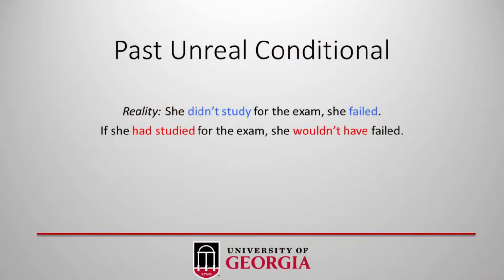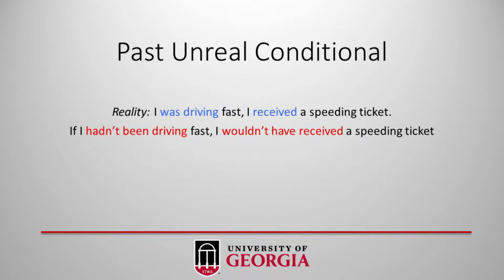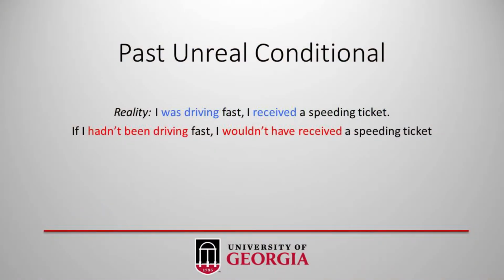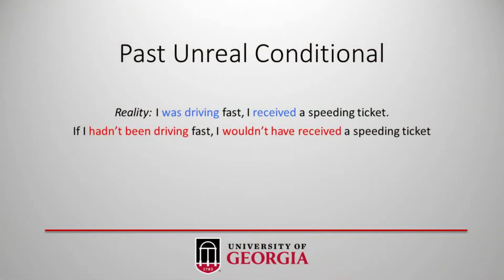Past Unreal Conditional, Brad Video 3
The University of Georgia Intensive English Program
iep.uga.edu